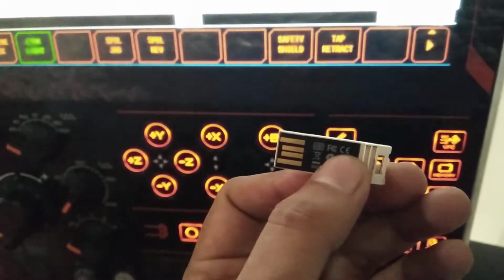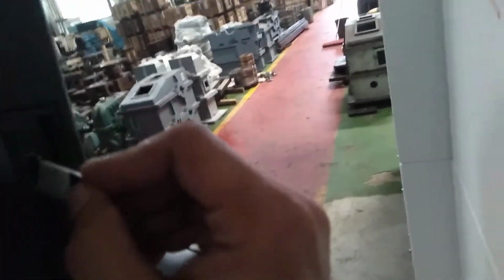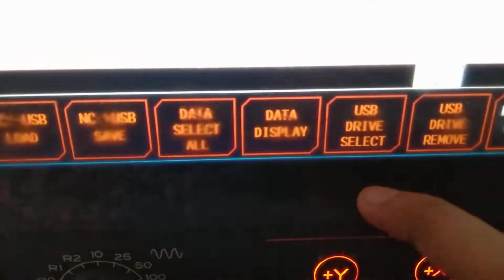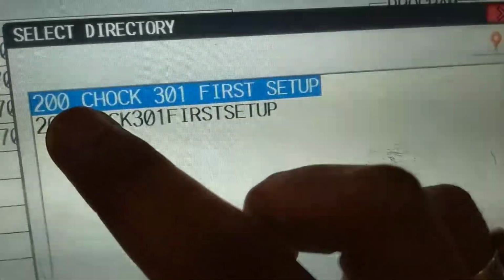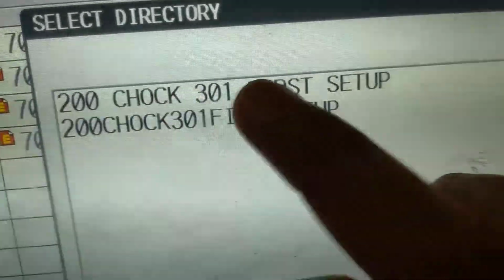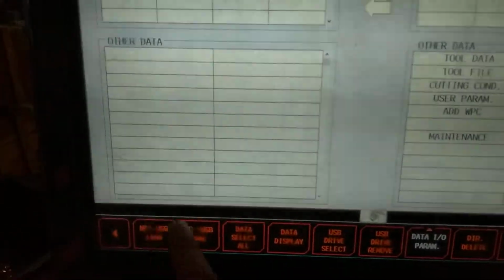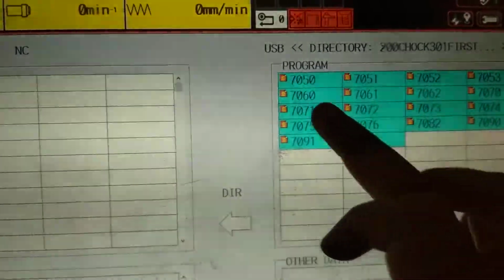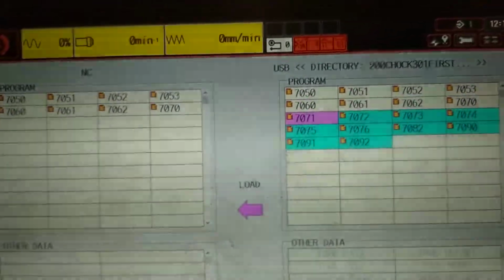How to Load Program from USB (Pendrive) to NC (CNC) in Mazak. Mazatrol SmoothG Latest Touch Screen